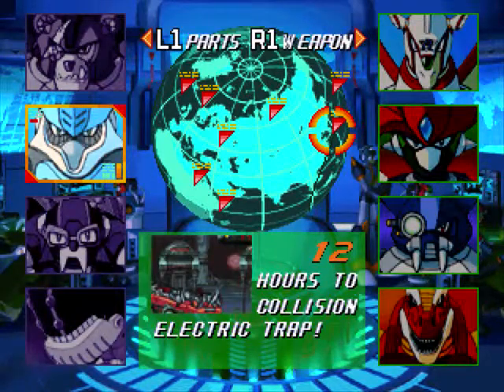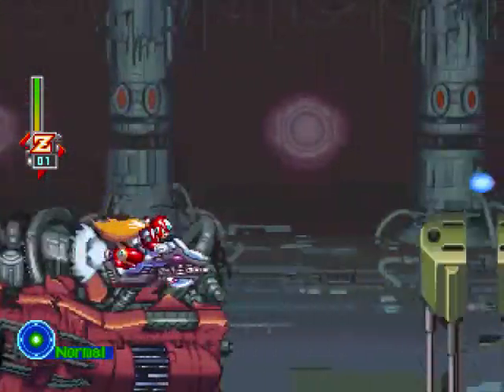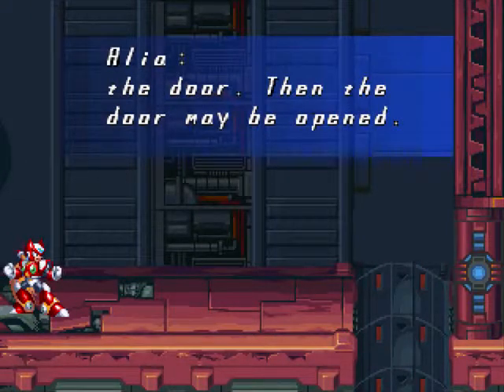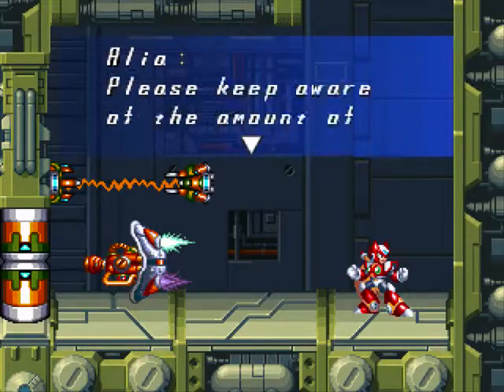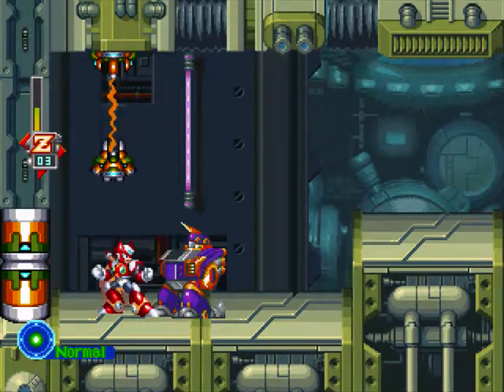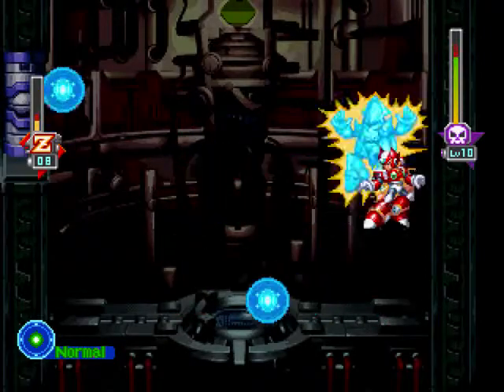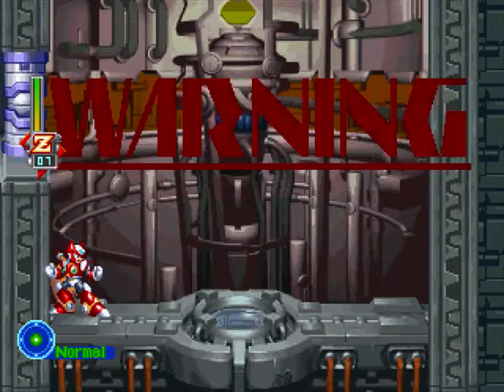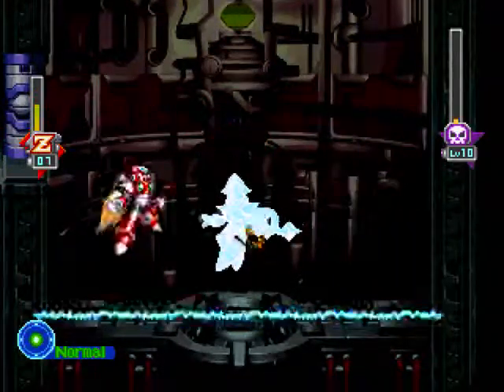Let's Play Megaman X5: Squid Adler (Part 6)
What's an Adler anyway?

Special Bonus question!
What movie is the following quote from?
"Who the hell wants a donut franchise?!"